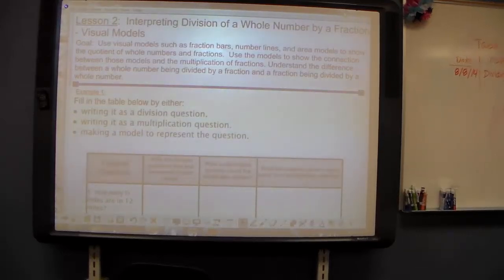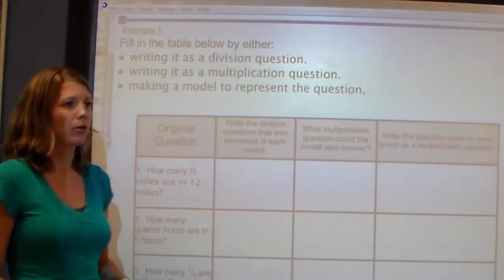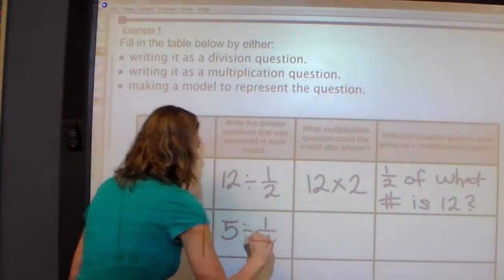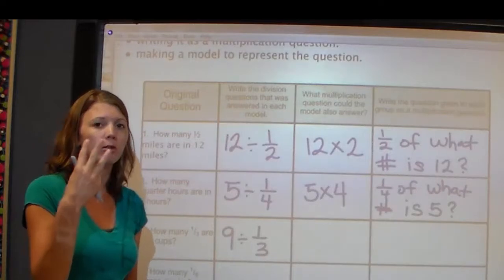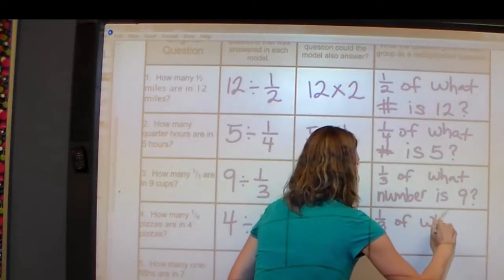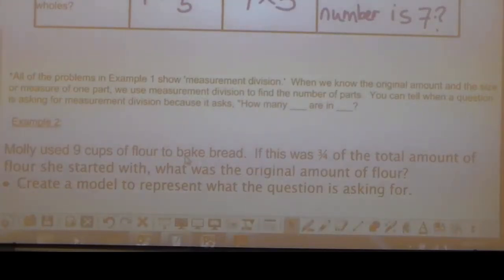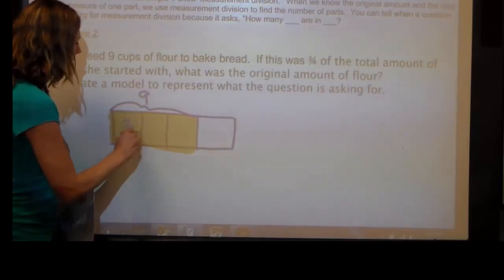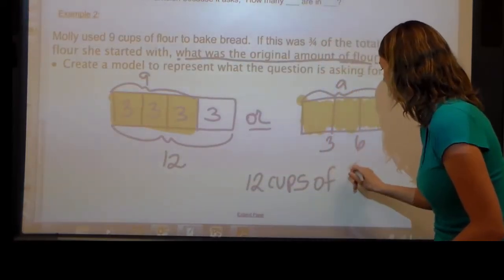M2-L2- Dividing Whole Numbers by Fractions